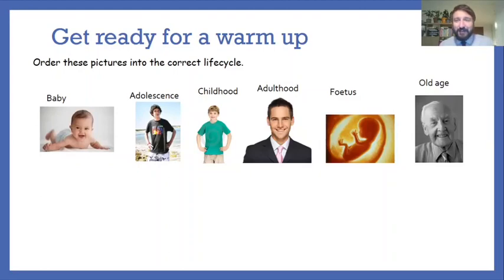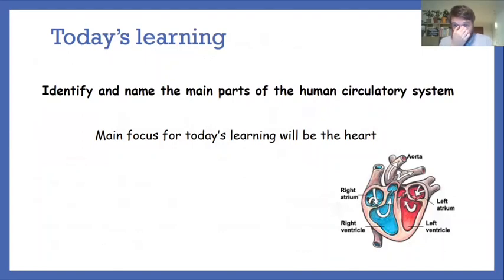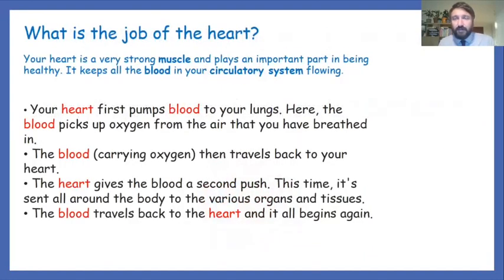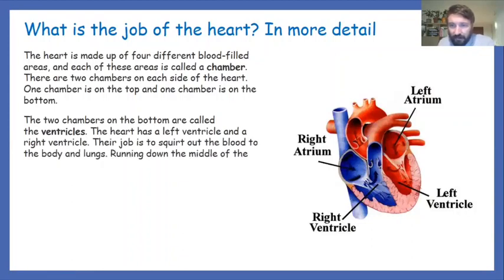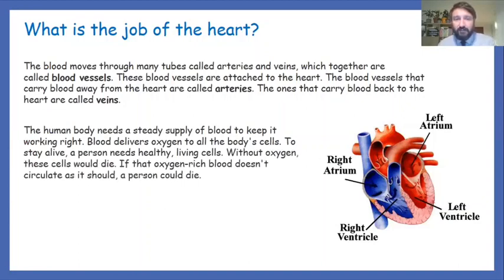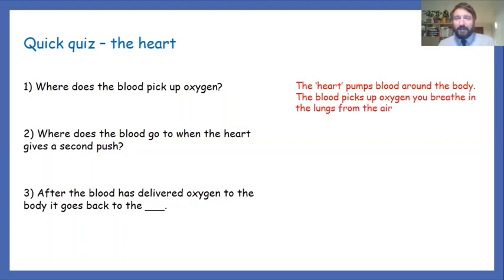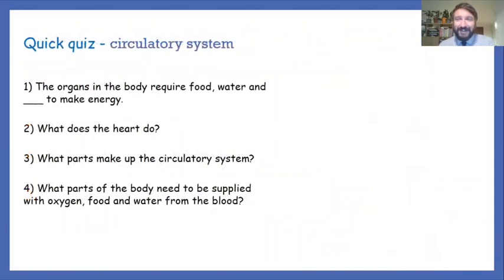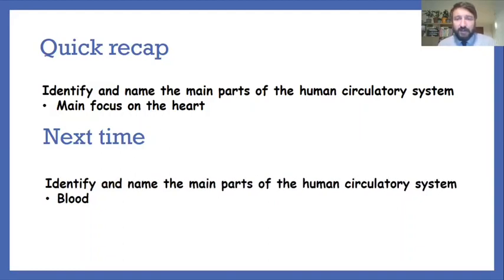Year 6-Day 1-Science